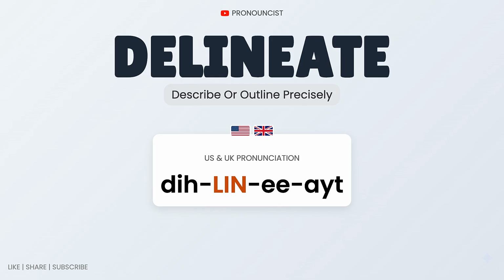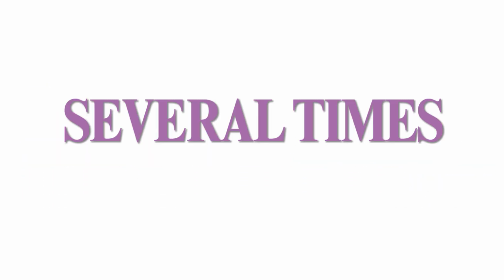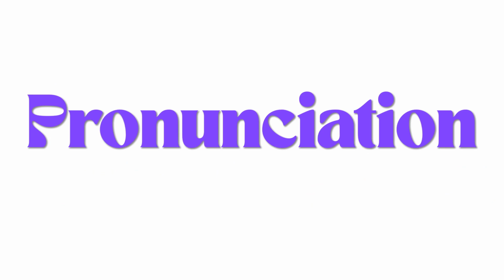How to pronounce DELINEATE in British & American accent || Learn with syllables 🇺🇸🇬🇧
Learn how to pronounce "DELINEATE" correctly in English 🇺🇸🇬🇧.

In this video, we break down the pronunciation step by step so you can clearly understand how to say DELINEATE in both American and British accents.